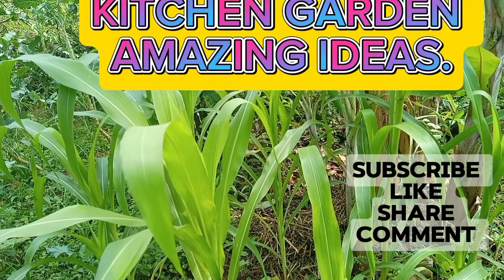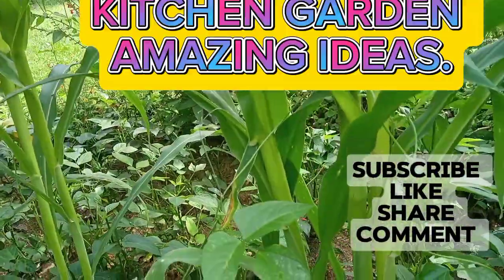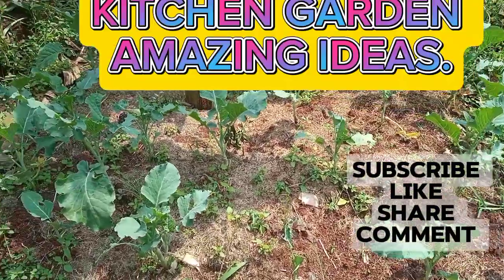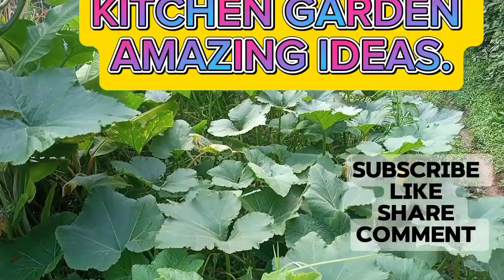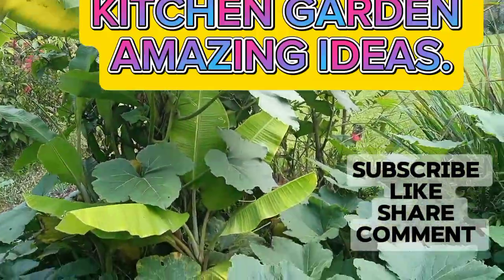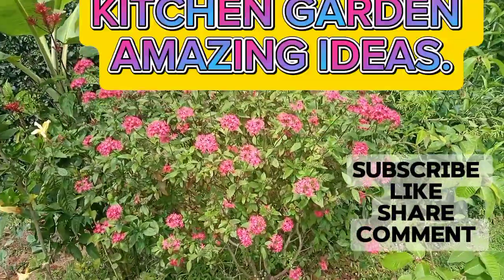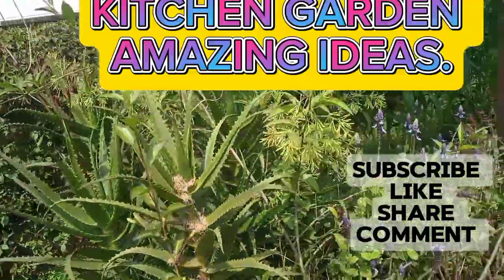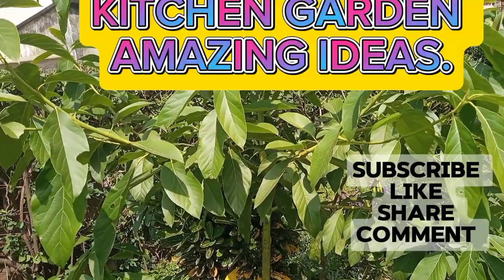HOW TO GROW VEGETABLES,FRUITS etc.IN A SMALL KITCHEN GARDEN AT HOME. ( FOOD SECURITY IDEAS)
FOOD SECURITY IDEAS, AMAZING KITCHEN GARDEN IDEAS
MAKE A HOME WITH WACHUKA YOUTUBE CHANNEL.